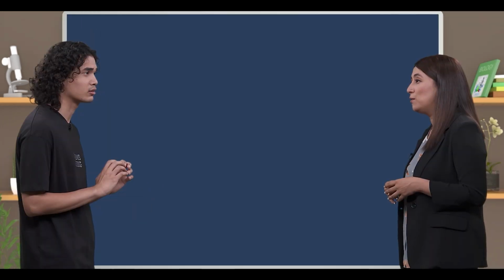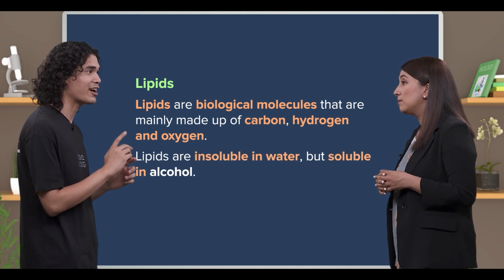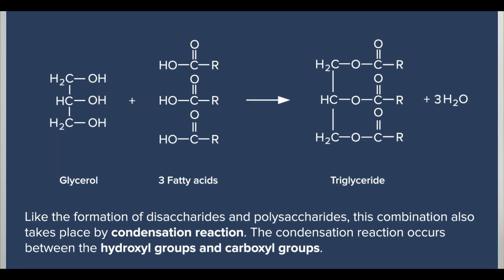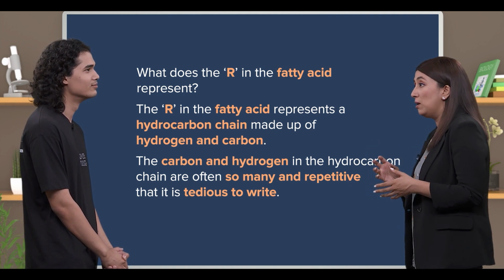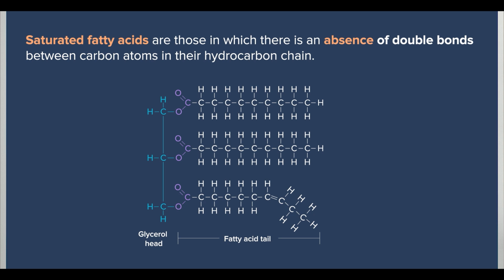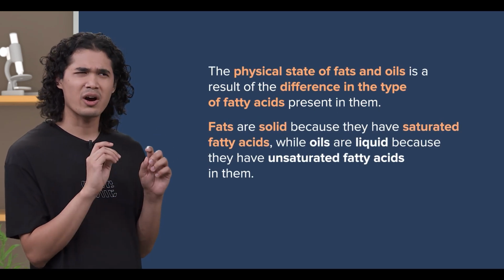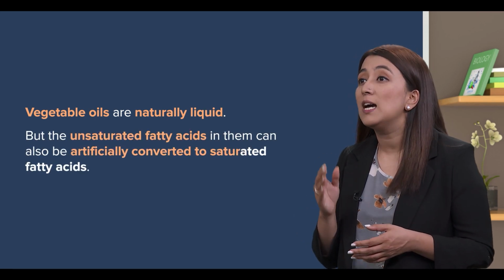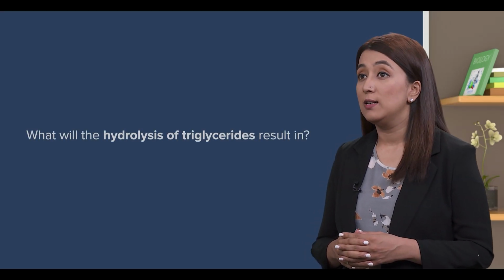Lipids | Cambridge A Level Biology - HomeSchool asia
Learn all about the structure, types, and functions of lipids, including triglycerides and phospholipids. Explore their role in the body, from energy storage to cell membrane structure, and how they contribute to various biological processes.

0:00 Introduction
1:52 Lipids
2:39 Triglycerides

Whether you're revising for your exams or looking for easy-to-understand explanations, HomeSchool.asia provides structured Learning Resources and Testpaper for Cambridge IGCSE and AS/A Levels.

Videos Available for :
AS/A level:  Physics, Chemistry, Biology, Mathematics, Accounting, and Economics